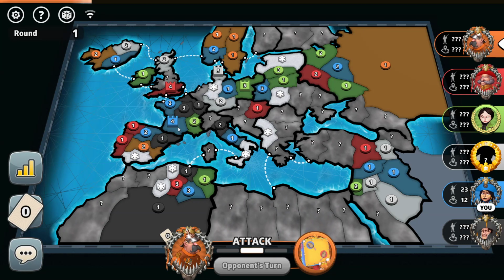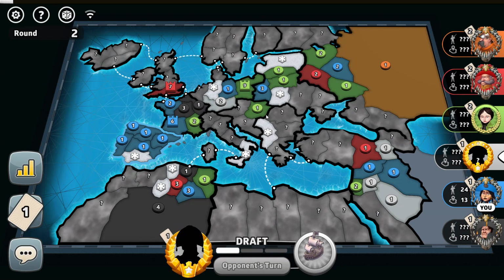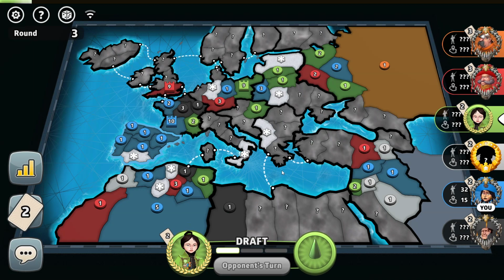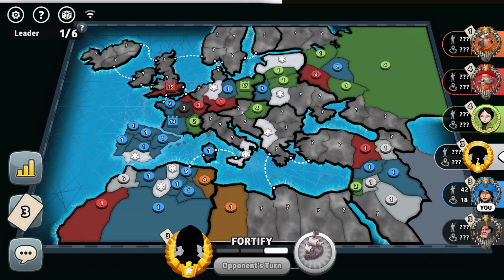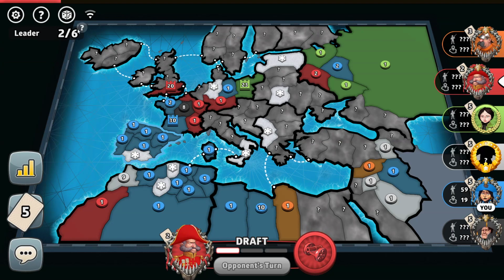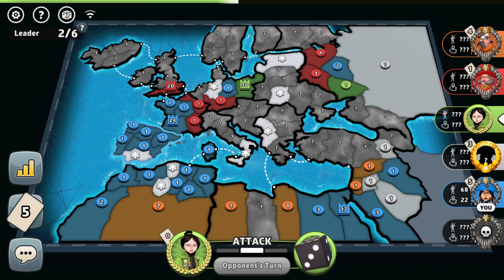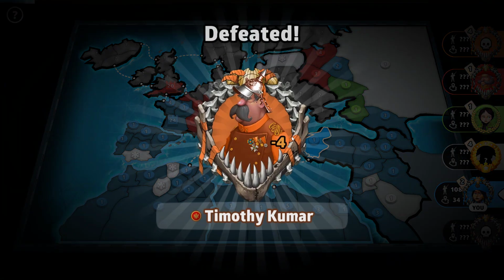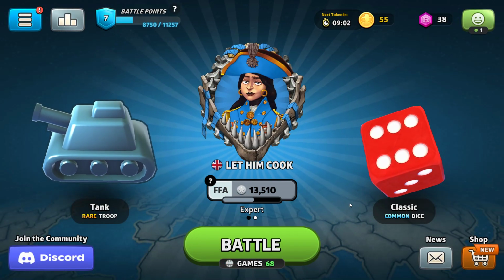How to chain your kills in Progressive (RISK META SETTINGS 7)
This is the 7th of many games of RISK that I will be recording and uploading. I am a GM in RISK, and similar to The Kill Pete Strategy (if you don't know him, how? I created a new account a couple of days ago to play just the meta settings to see how far I can get. I will be uploading all of my games on from this account, from here on until I get bored I guess. Love these settings, and I will be uploading wins and losses.

What happens when a GM is left alone with a early bonus and allowed to plan and chain kills? One hint: It's not pretty.

After this game, I am now 8-9